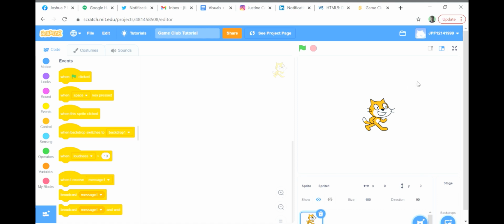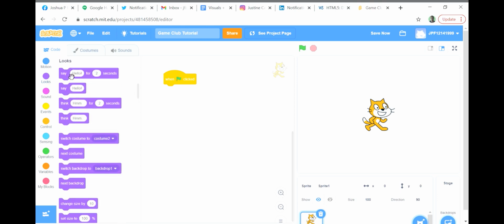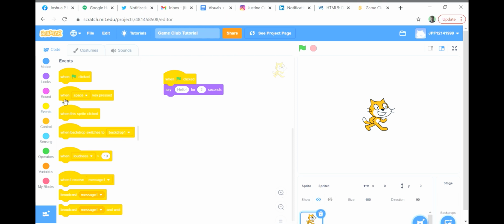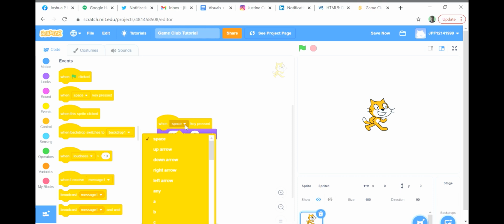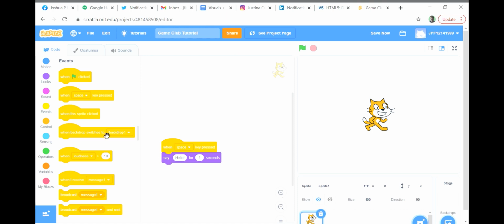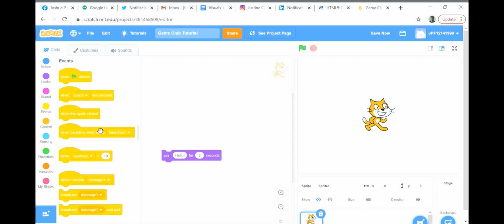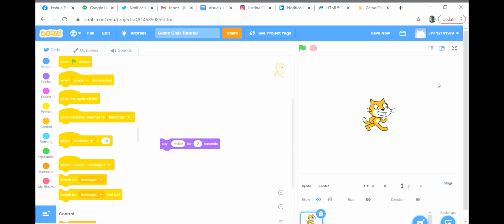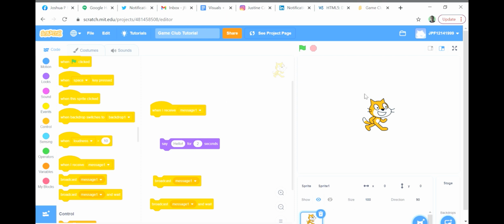Video Game Design Tutorial #33: Event Blocks in Scratch Engine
Hello everyone,

For today, I am posting my next tutorial video, on how to insert the first parts of the code, that will stop all the rest of the code until they are executed (like starting the program or pressing a key).